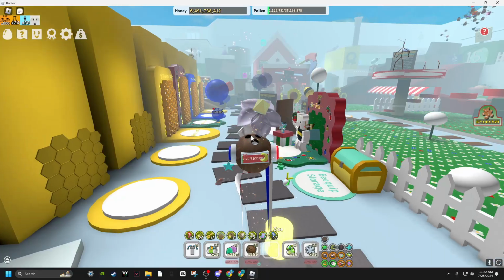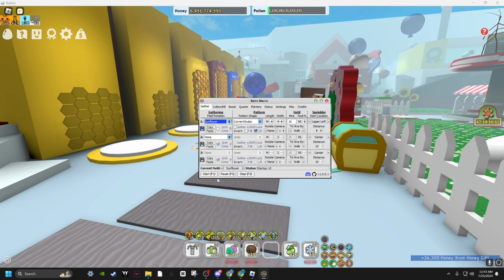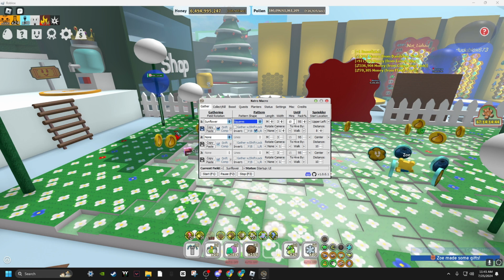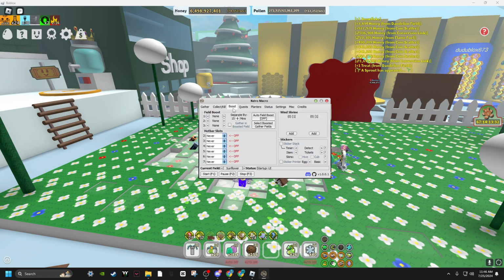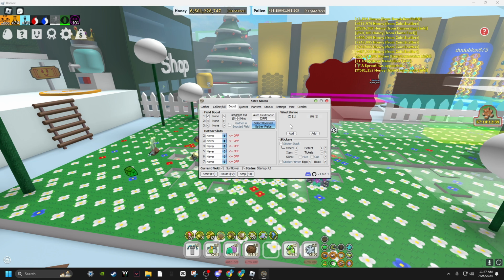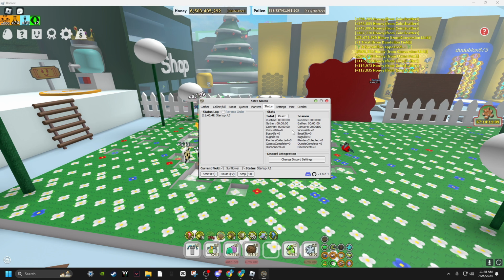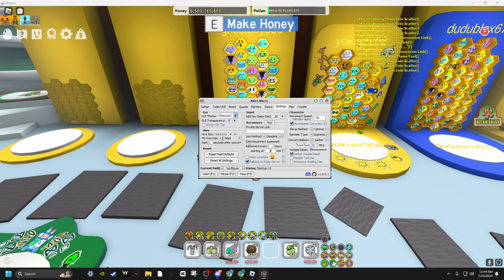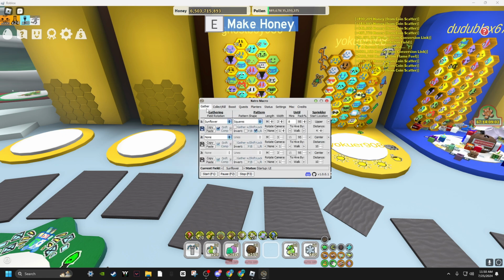How to macro in Bee Swarm Simulator